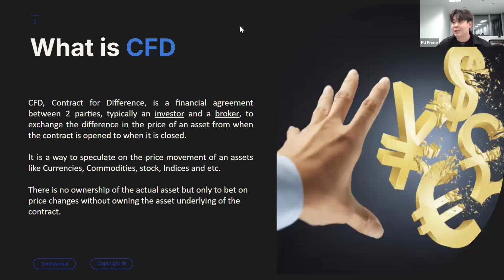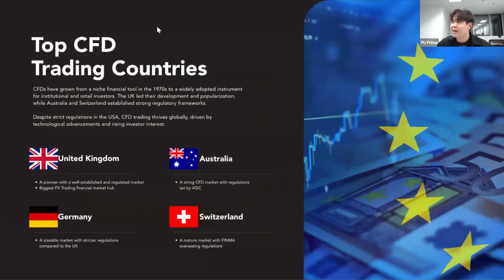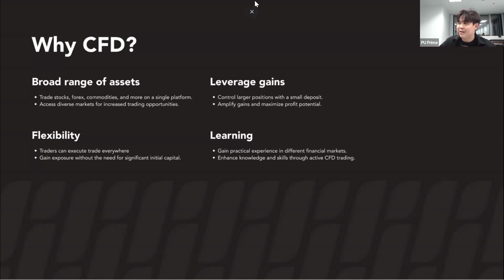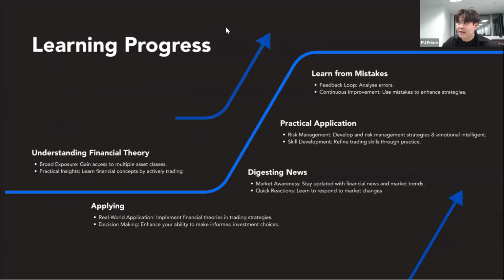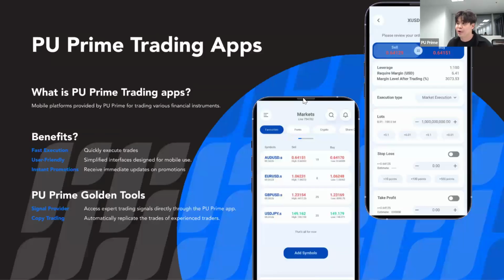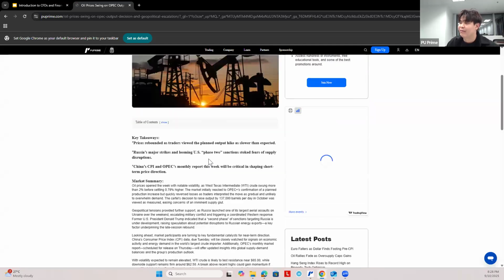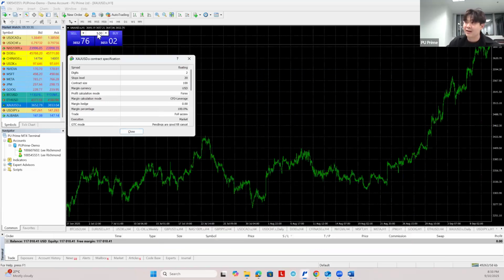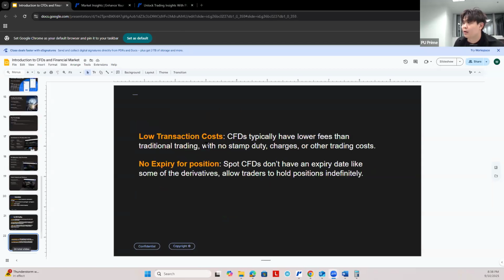Chapter 1: Introduction to CFD and Financial Market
🌍 Introduction to CFD Trading

Join PU Prime to explore Contract for Difference (CFD) trading and gain a clear understanding of financial markets, whether you’re a beginner or refining your strategy.

Discover:
💡 How CFDs work and how to calculate potential returns
💡 Advantages, risks, and key considerations when trading CFDs
💡 How to use MT4 and MT5 effectively for smarter trading
💡 The importance of self-discipline and proper risk management

This session equips traders with the knowledge to make informed decisions and trade confidently and responsibly.

💬 Have questions or a topic you’d like us to cover?
📱 Connect with PU Prime – Your Partner in Smarter Trading